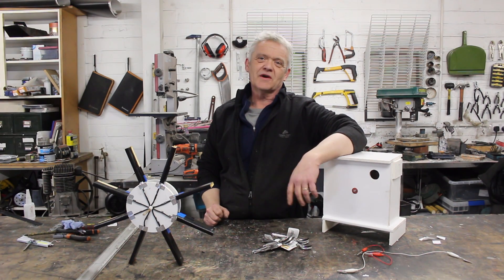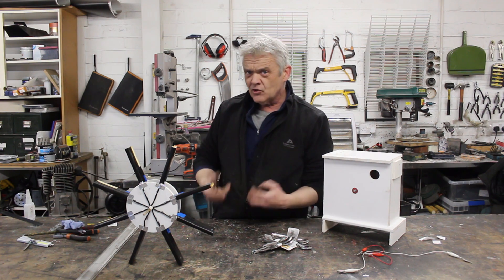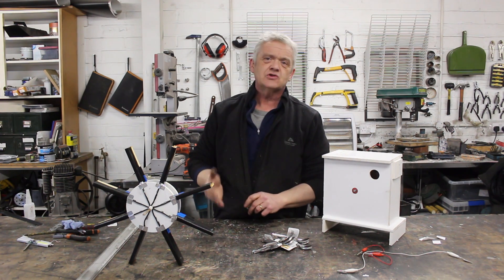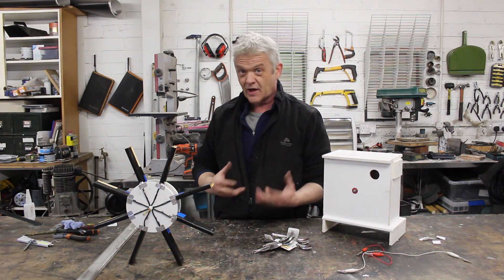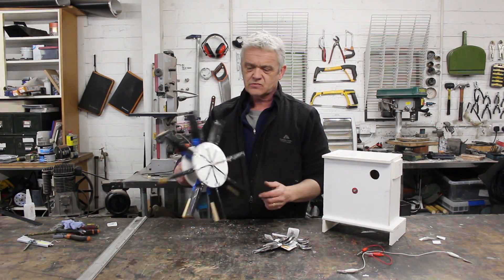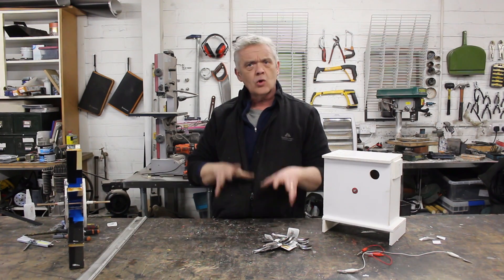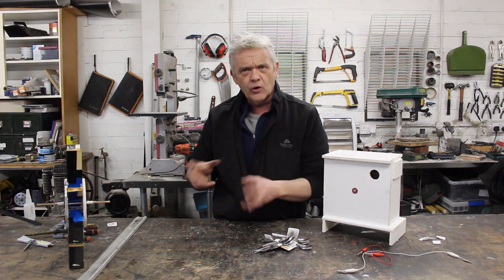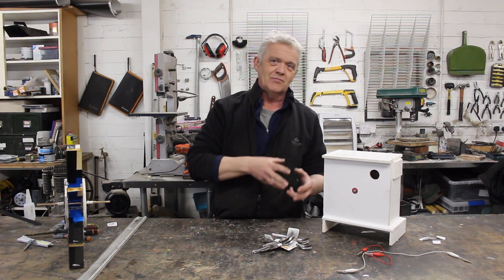1473 Water Could Be The Answer To Home Energy Storage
reposted here from our welcome to the world of TnT channel so everything is in one place for the competition